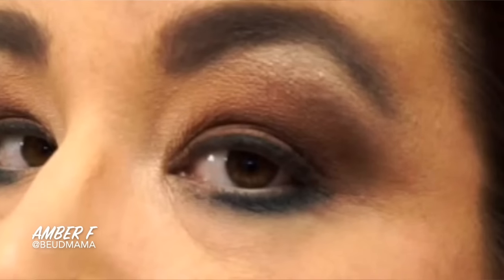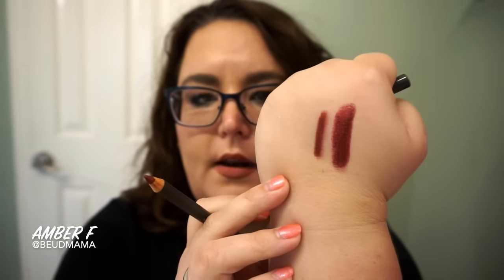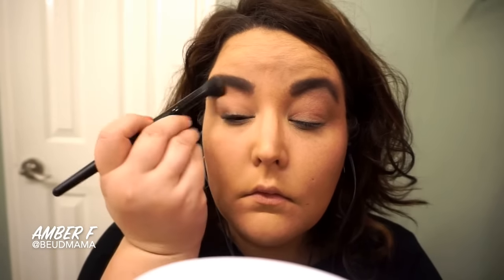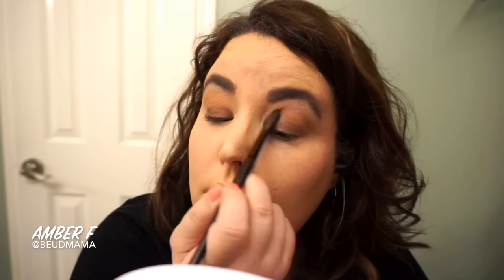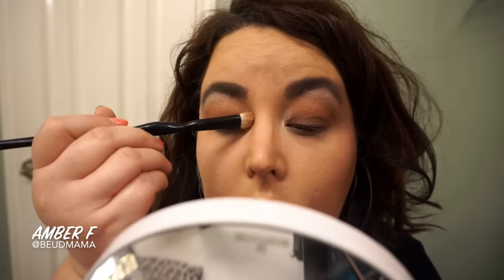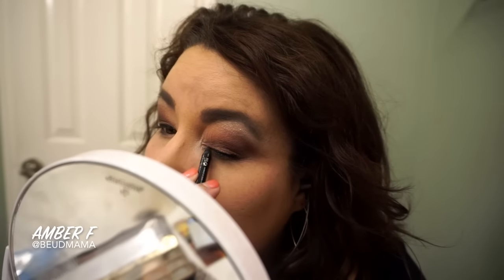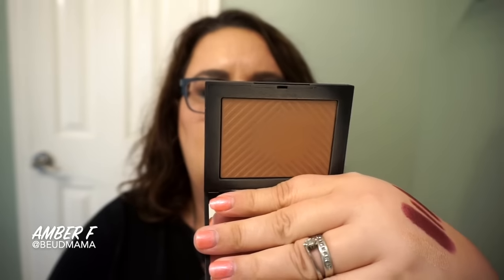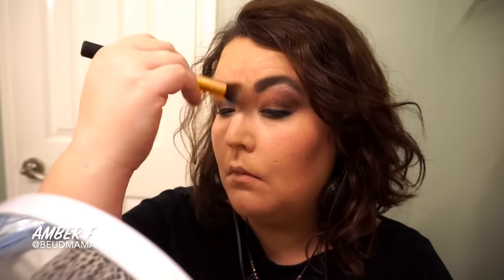Fall GRWM | Jewel Tones | Glasses | Too Faced Chocolate Bar | Pan That Palette | Project Pan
I'm feeling the heat of having just WEEKS to go before we close out 2017!  If you are also panning the Too Faced Chocolate Bar or any neutral palette from your collection you can have a lot of fun with this combo.  Keep scrolling for more details and info about other products if you want to rotate other things in from your stash.

What you need for the look
Matte Cream (White Chocolate)
Bronzed Coppery Red (Amaretto)
Warm Matte Brown (Salted Caramel)
Shimmery Champagne Eye Base
Golden Champagne Shimmer (Marzipan)
Blackened Plum Burgundy (Black Forest Truffle)
Neutral Shimmery Bronze (Haute Chocolate)
Deep Saturated Teal (I used LORAC Mega PRO "Deep Teal")

I really try hard to shop my collection on my channel, but if there’s something you see that you like you can save yourself some money shopping online via Ebates!  I’ve saved hundreds since I joined back in 2014!  If you haven’t signed up yet, feel free to use my

For White Chocolate
Wet and Wild Brûlée
LORAC Cream

For Amaretto
MAC "Antiqued"
Stila "Soul" Palette
LORAC PRO "Garnet"
LORAC Mega PRO "Maroon"

For the Deep Teal liner
Urban Decay "Loaded"
MAC "Plumage"
NARS "Thunderball"
ABH Subculture Palette "Axis"
ABH Prism Palette "Throne"

For Salted Caramel
LORAC Mega PRO "Camel and Sepia" mixed
Jane Eyeshadow "Clay"
UD Naked Heat Palette "Sauced"

For Marzipan
MUG Foiled Shadow "In the Spotlight"
Milani "Bella Champagne"
MUG "Cinderella"

For Black Forest Truffle
MUG "Burlesque"
Urban Decay "Roach"
ABH "Rich Velvet"

Other products I mentioned using
Julep "Pearl Shimmer"
MAC "Whirl" Lip Pencil
MAC "Burgundy" Lip Pencil
MAC "Velvet Teddy" Lipstick
Maybelline "Copper Rose" Lipstick
Maybelline "Sleek Onyx" Eye Pencil
Loreal "True Teal" Eyeliner
Tarte "Blushing Bride"
NARS Sunwashed Laguna Bronzer
Too Faced Milk Chocolate Soleil